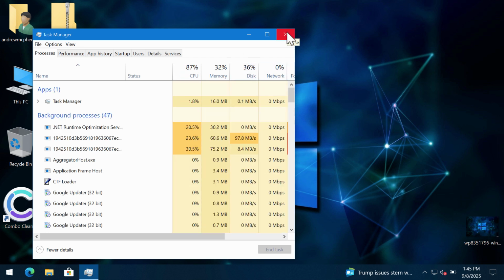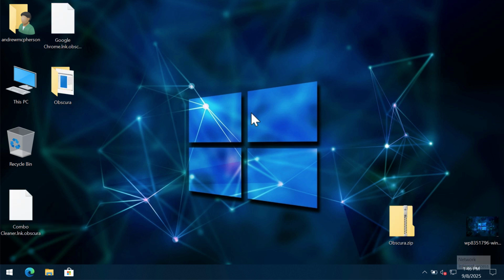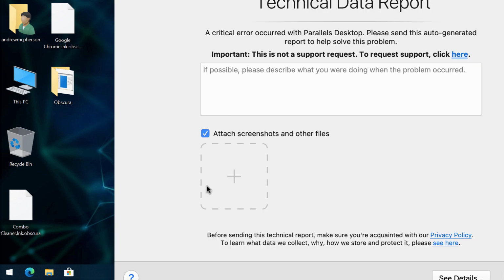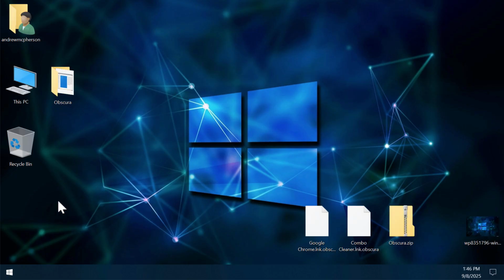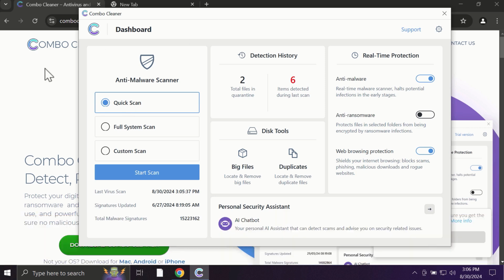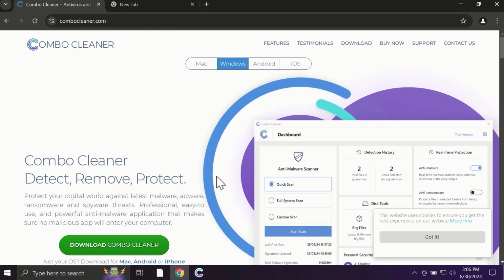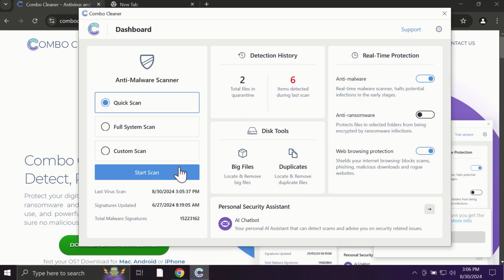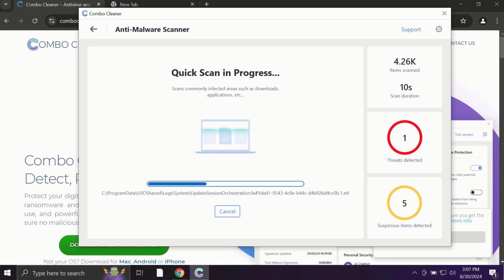Obscura ransomware removal video [.Obscura file virus].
Obscura stands for a new ransomware. It is also referred to as the .Obscura file virus. It encrypts files and appends the .Obscura extension to the filenames. Hence, it's not possible to use the files. Then the ransomware tells the victims to pay a special ransom for file restoration. Yet, paying the ransom is not a good idea. Don't pay it and don't waste the funds. Remove it with Combo Cleaner Antivirus via the official